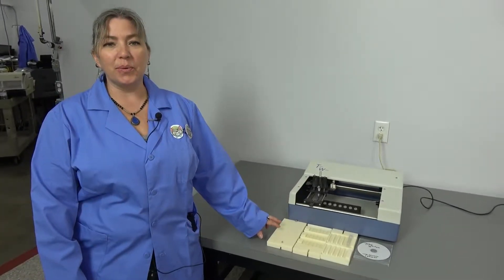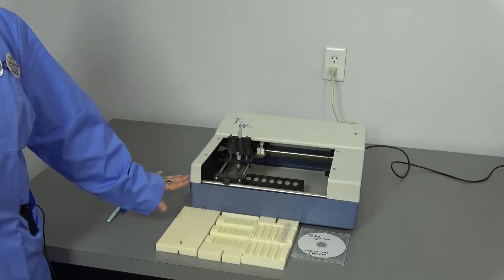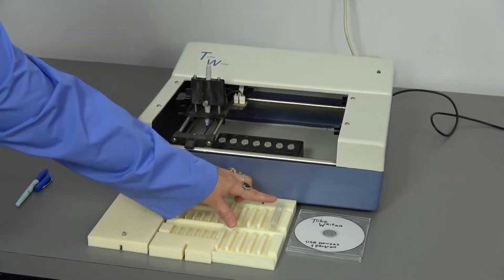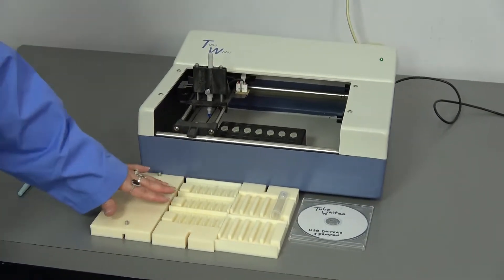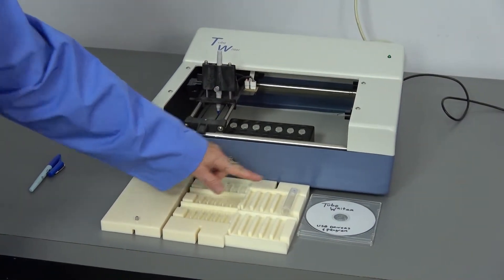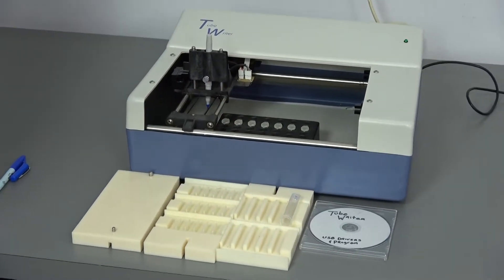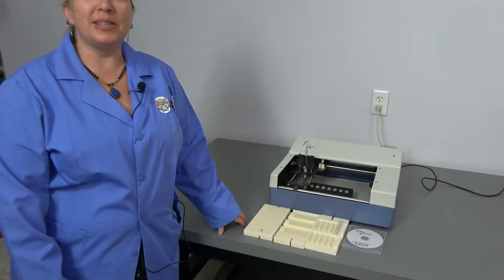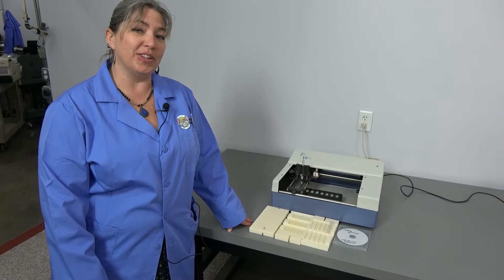California Advanced Labeling TubeWriter Standard Test Tube Labeling Machine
This California Advanced Labeling TubeWriter has been sold, but you can view our other instruments currently available for purchase

User must have Microsoft Excel to use.

Software picks up two columns from an excel spreadsheet and writes the letters and numbers onto a tube using a standard marker (such as a Sharpie or Lab Marker). The software includes 43 predefined tube types and defining/adjusting is done using a text editor (notepad or word, etc.), so it can write on anything there is a rack for. One of the four racks is for Eppendorf 1.5mL tubes, the other three the tech is not sure what they are for.

Our in-house technician inspected the California Advanced Labeling TubeWriter and initialized it with a successful self-test with no issues occurring. The technician ran a copy of labeling on the tops of the tubes as shown in pictures. The system will require some learning and tweaking by the user.